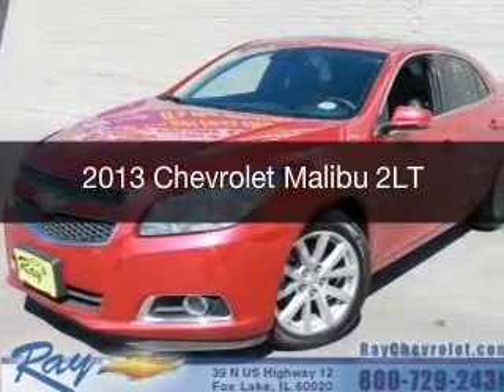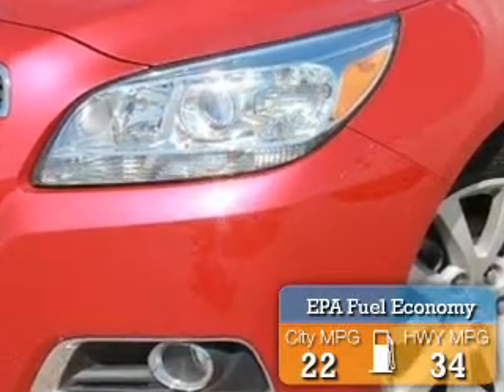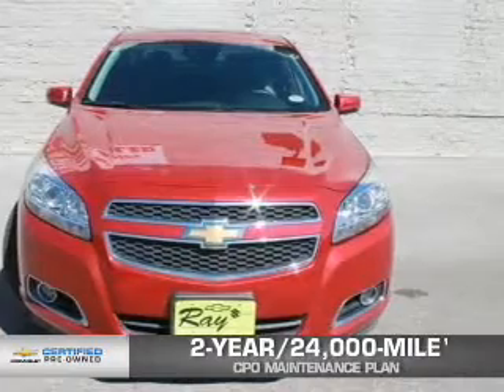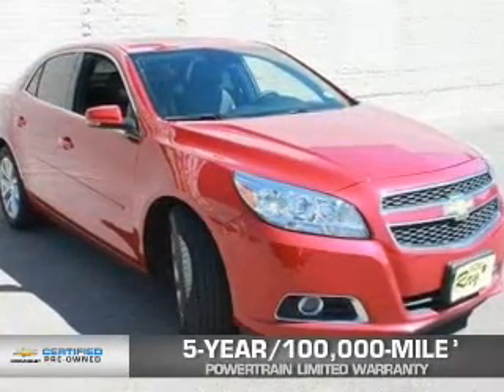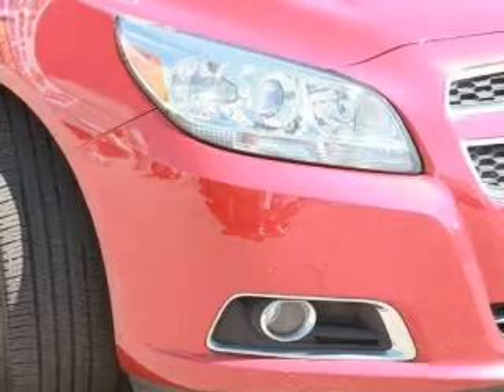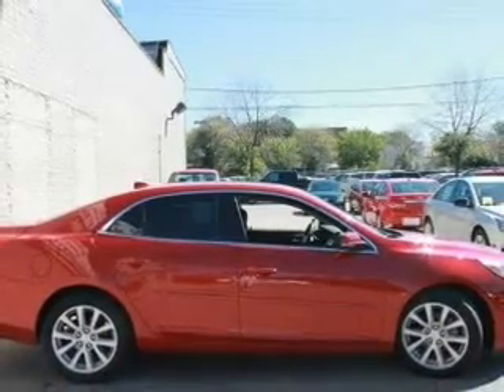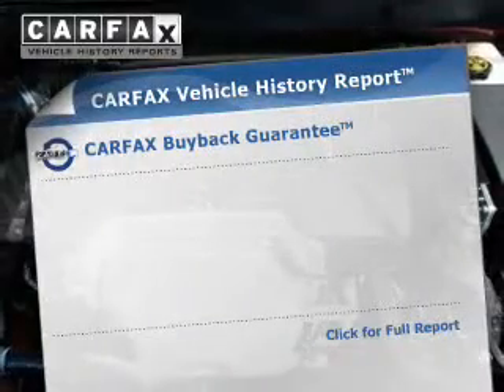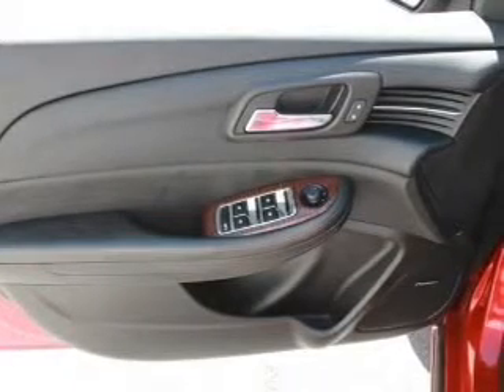2013 Chevrolet Malibu - Fox Lake IL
Ray Chevrolet

Year: 2013
Make: Chevrolet
Model: Malibu
Trim: 2LT
Engine: 2.5 liter inline 4 cylinder 16 valve
Transmission: 6-Speed Automatic
Color: Red
Mileage: 35502

Address:
39 N Route 12
Fox Lake, IL 60020